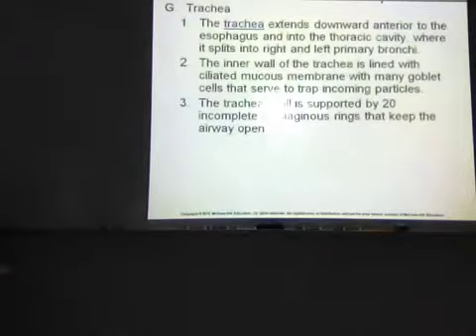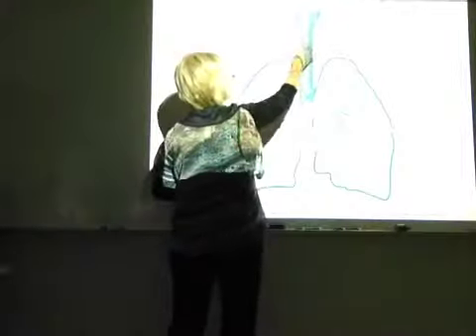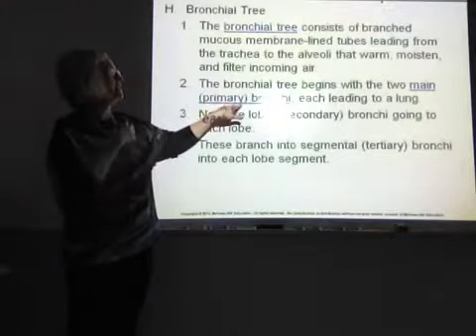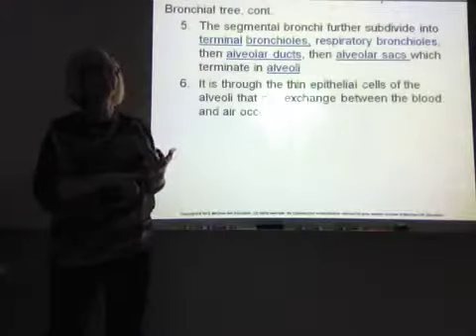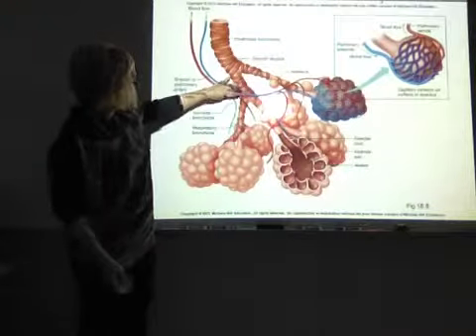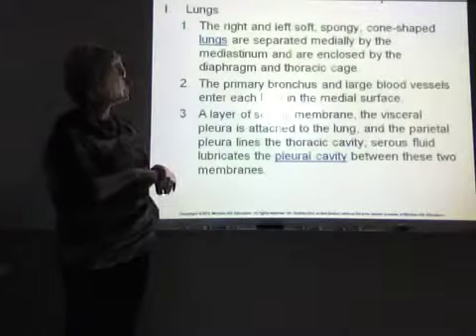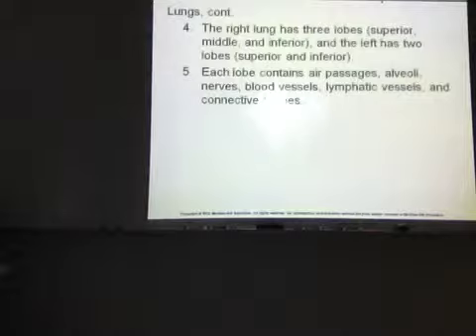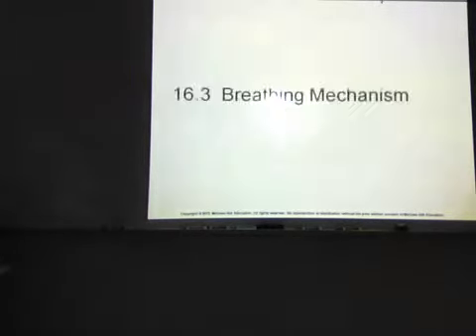Chapter 16 Respiratory lecture 2B